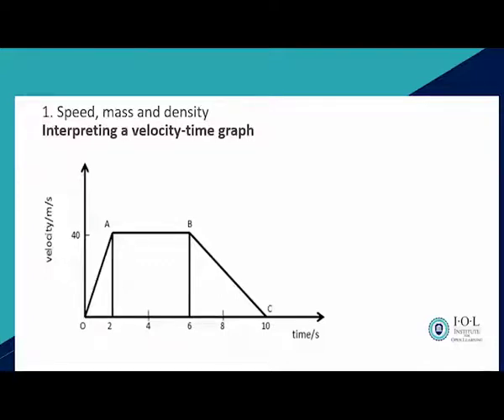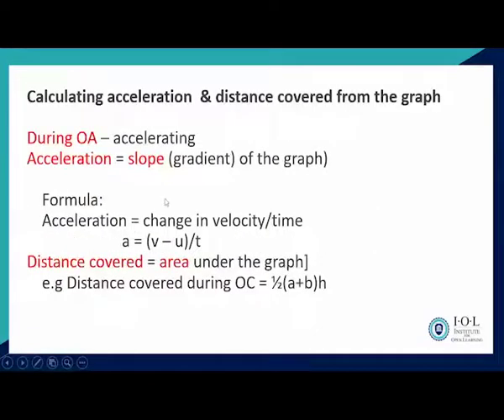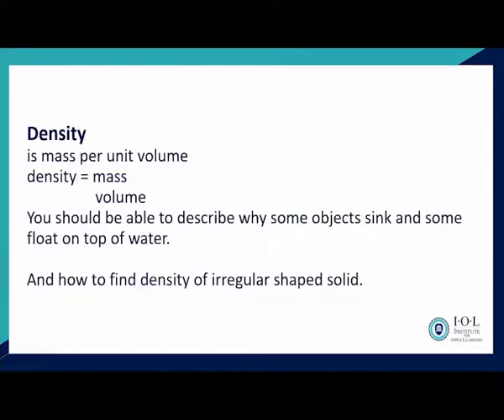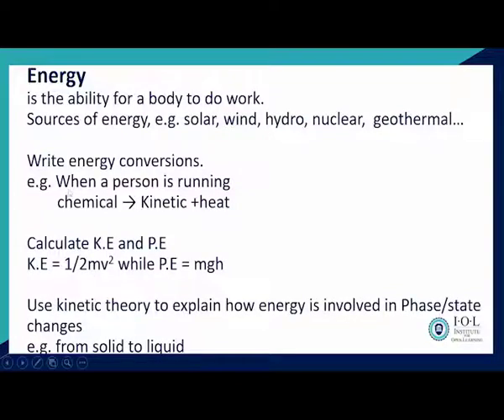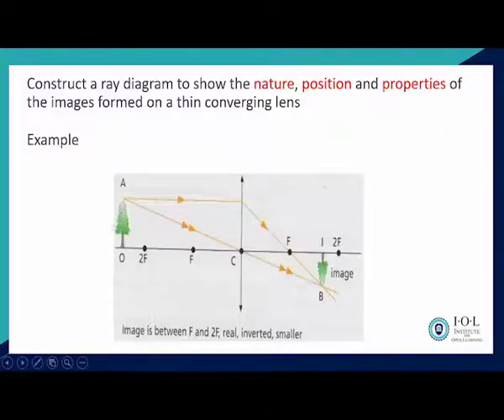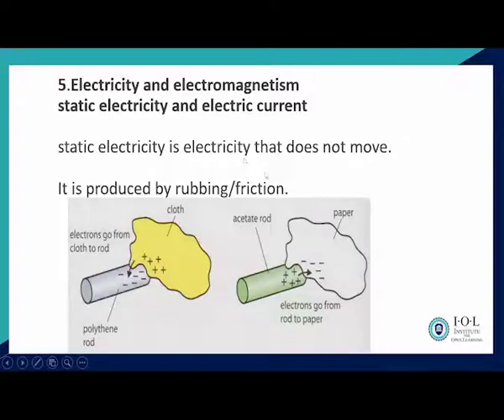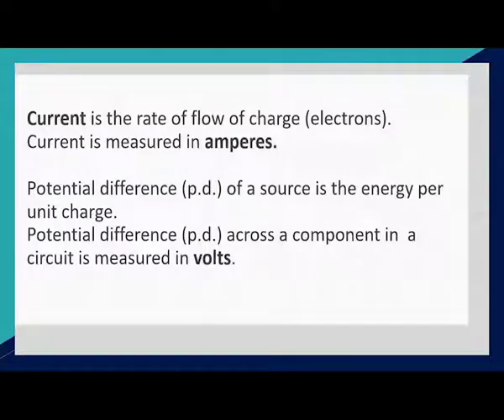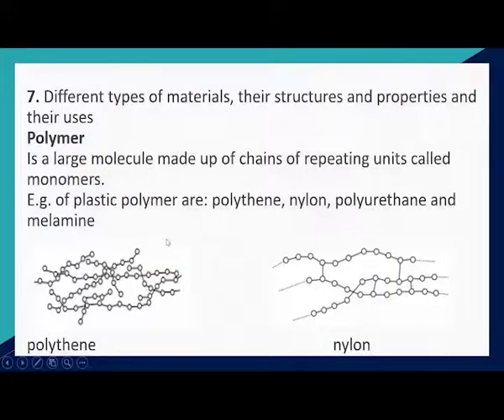ACP NSHE12 CCR 2022